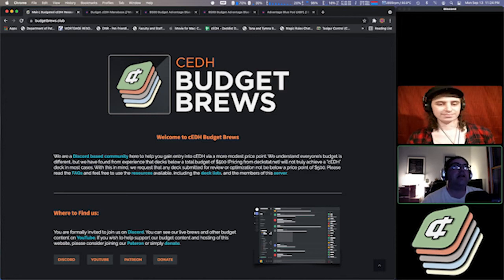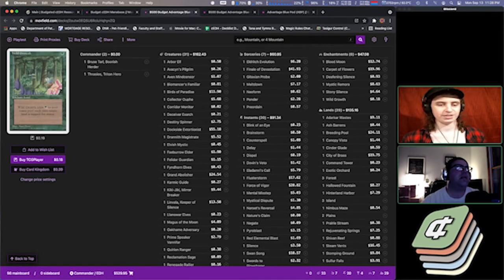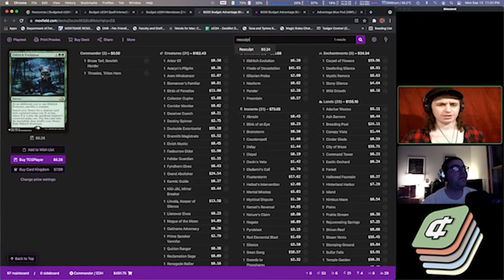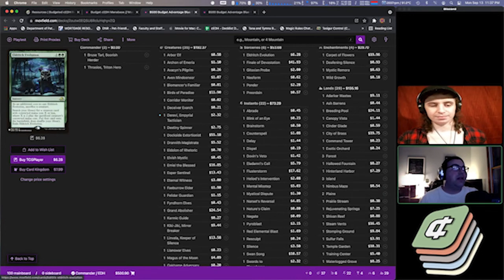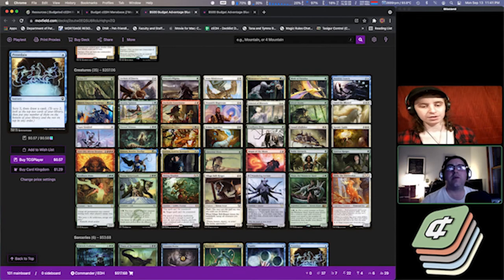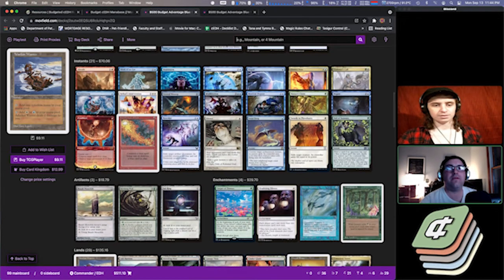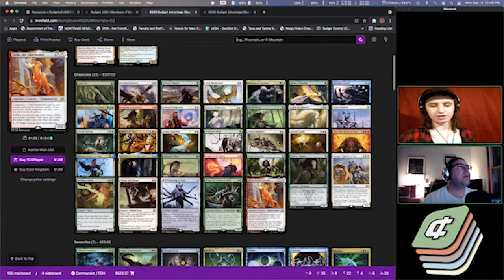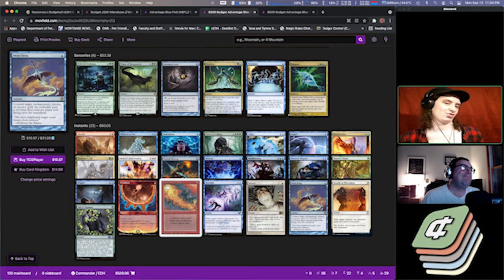Budget Advantage Blue Pod Ft Looter Scooter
If you want help with a deck or want to help with decks please join the cEDH Budget Brews Discord

Here is a list of all our previous decks & budget resources